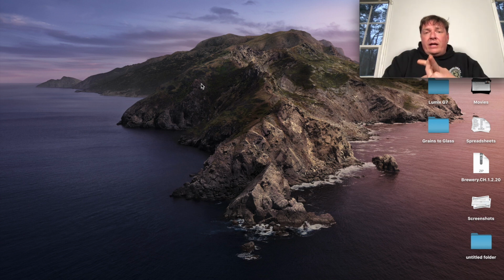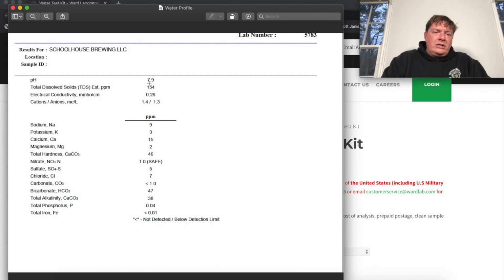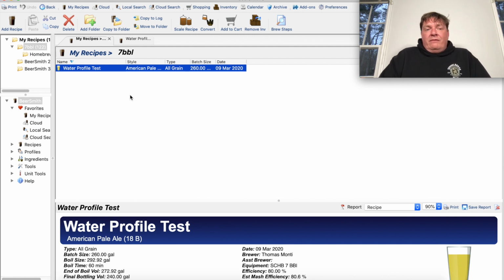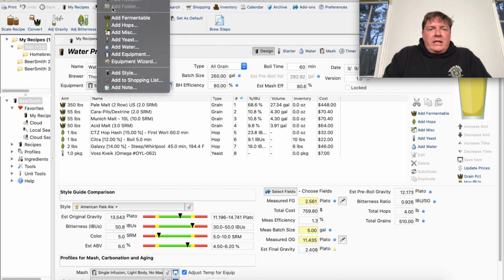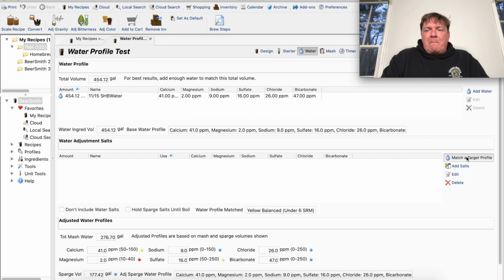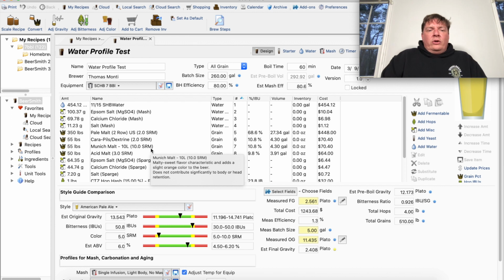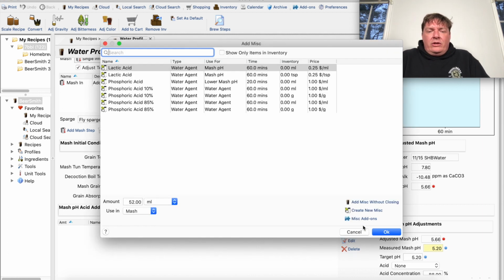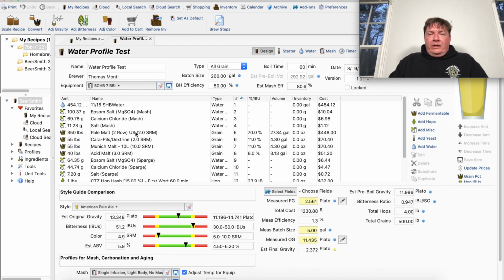Homebrewing Water Chemistry Using Beersmith 3 (Update 2020)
Home Brewing Water Chemistry for Dummies.

An up updated video of how to use Beersmith 3 to calculate and adjust your homebrew water chemistry for homebrewing. In This Video, we will explore how to simplify Water Chemistry and Water Profiles for your Homebrew.

Water is one of the essential ingredients of homebrewed beer. But, getting to know what all the chemicals that you can use in your brew day can be daunting. That is why we at Schoolhouse Beer and Brewing shows you how to use two different brewing software packages (Beersmith and Brewers Friends) to take the sting out of the information. We dive into everything from Gypsum, Epsom Salt, Calcium Carbonate, and all the others.